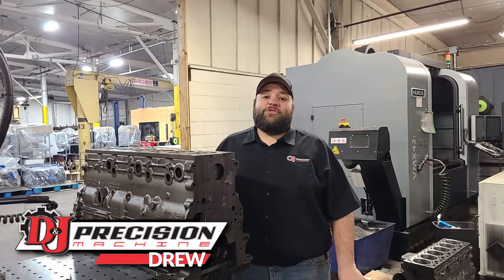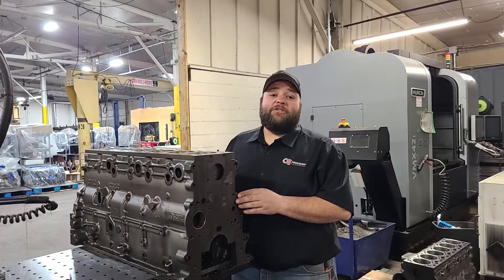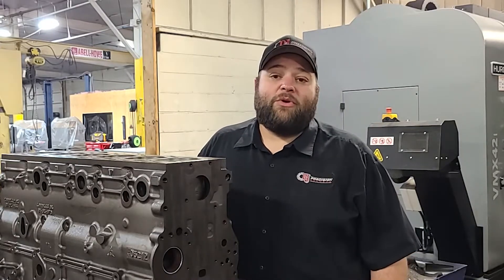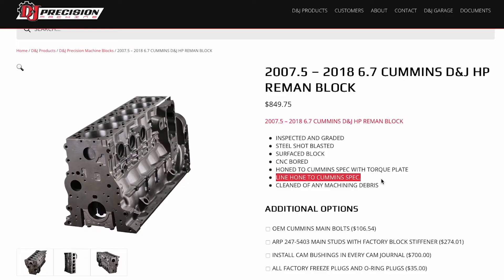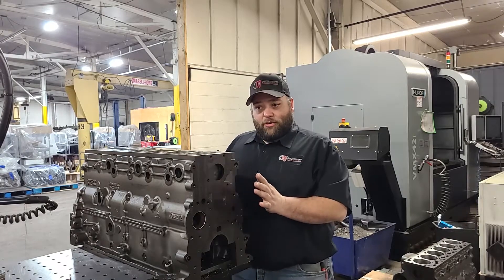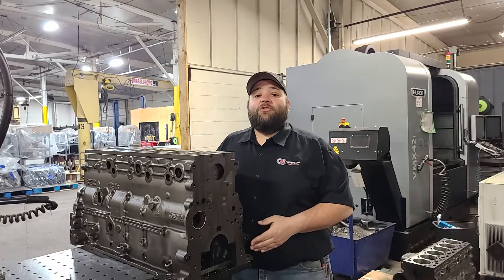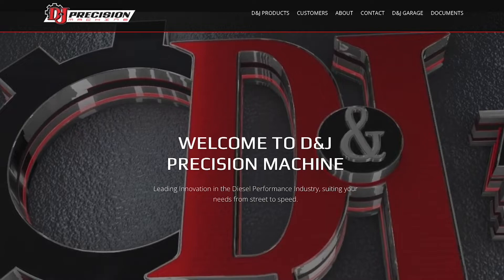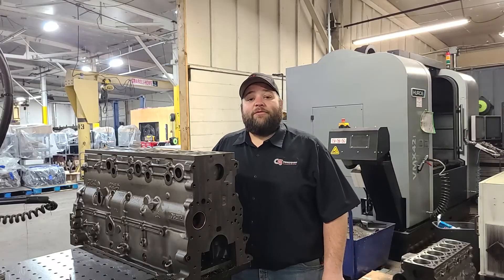- D&J Precision Machine HP REMAN BLOCK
D&J Precision Machine understands value, and that some of our customers may enjoy rebuilding their own engines. With that in mind, we present a budget-friendly alternative to our full in-house engine builds.

We apply our years of machining experience and expertise to our new product offering, the D&J HP Reman Block.

We offer options on this block setup that range from stock to a stout reliable towing setup.

All blocks are rigorously inspected and graded in our core department for any defects or cracks.

We then process the blocks in our high-temperature oven to ensure there is no oil or gasket residue remains on the block.

Then the block is then steel shot blasted and is again cleaned until the block meets our strict inspection standards.

The next process for the block is on our Hurco machine where it is expertly bored, and the deck resurfaced. Most blocks are bored and have an average of +.020 over stock. As you can imagine, after years of use it is very uncommon to find a standard bore 5.9 or 6.7-liter block in a condition that will meet our exacting standards. Most importantly, We will only ship a block we feel comfortable selling to our customers.

All of our blocks are then CNC honed to Cummins spec. with a torque plate.
Every block gets the main bearing clearance measured with stock or aftermarket fasteners, and line honed as needed.

When the machine work is completed,  new cam bushing is installed into the block and sent through our state-of-the-art custom parts washer which utilizes high-pressure water nozzles paired with cleaning agents to final wash and clean the block.